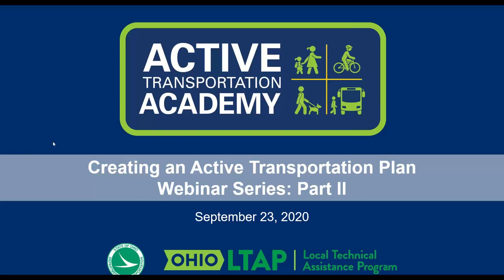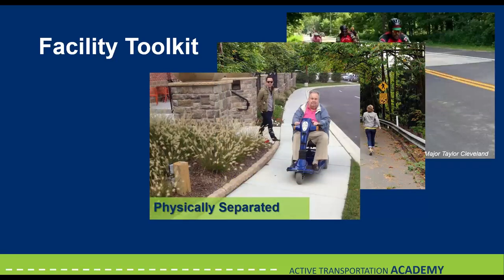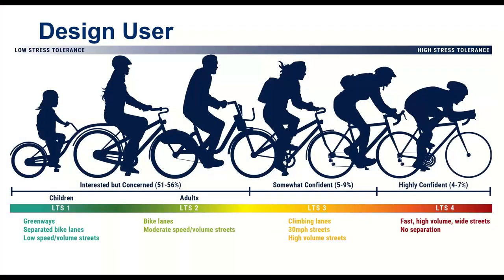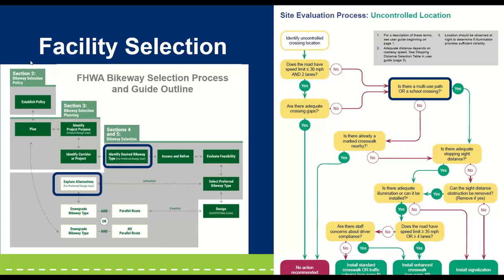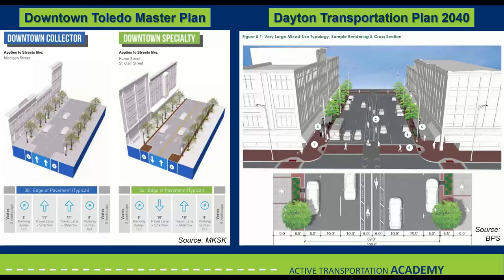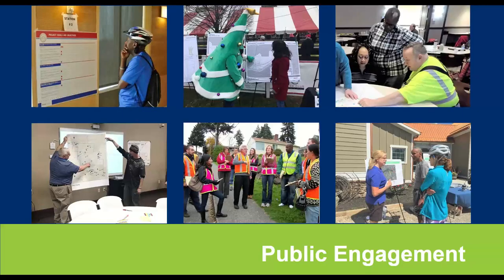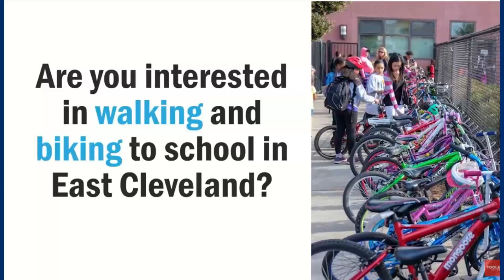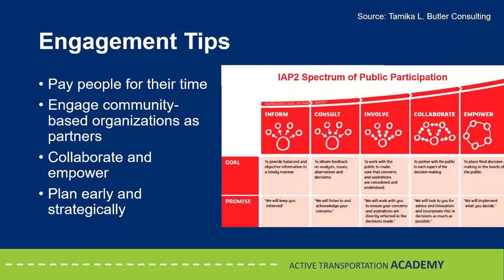Creating an Active Transportation Plan Webinar Course Series Part 2